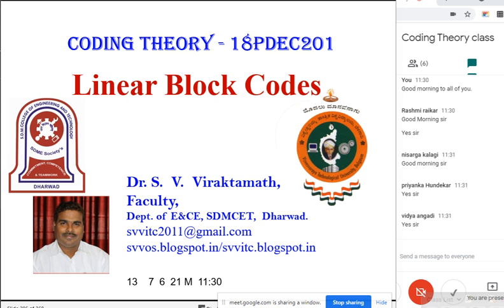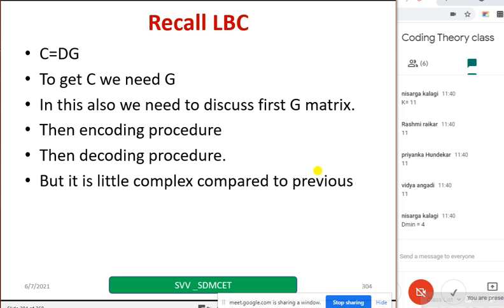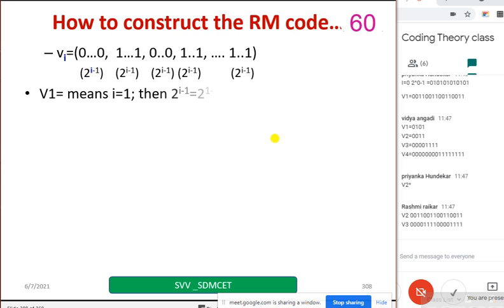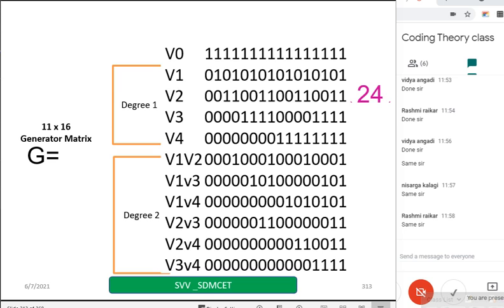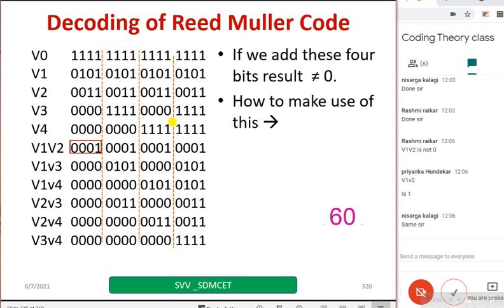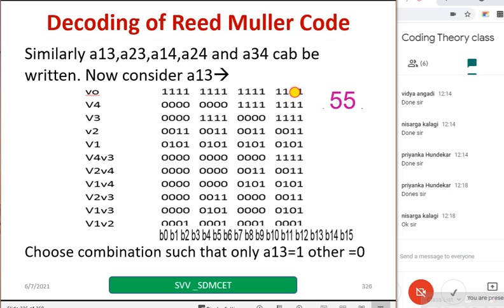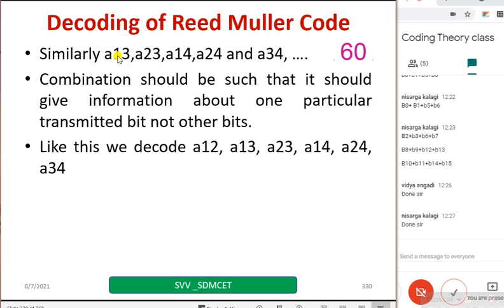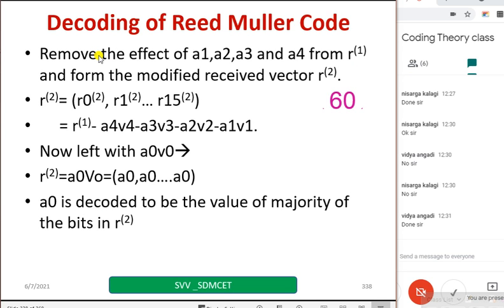Reed Muller Codes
In this video Reed Muller encoding and decoding is discussed.